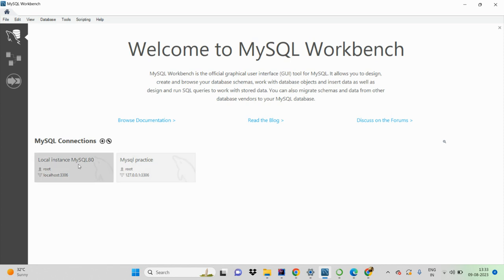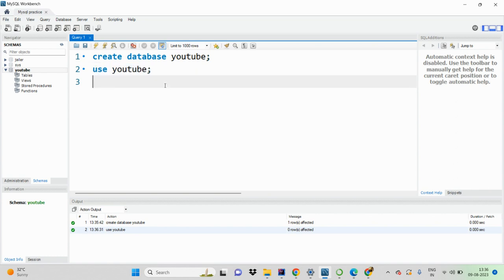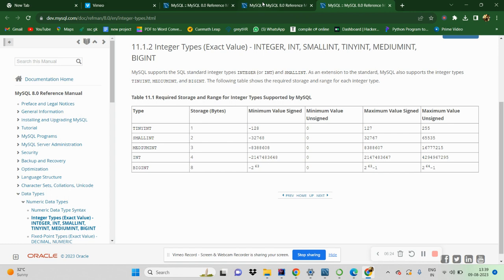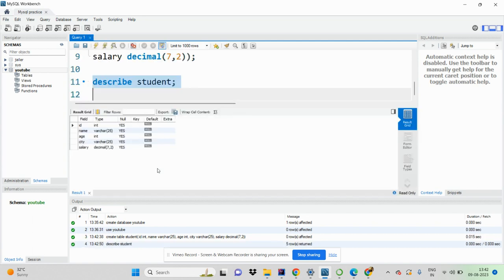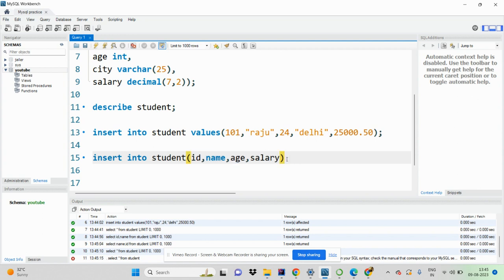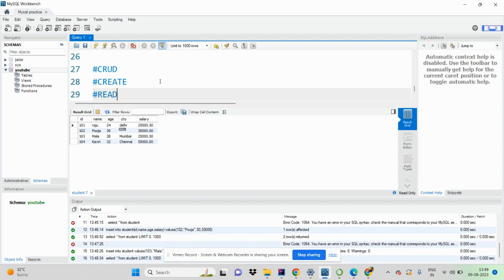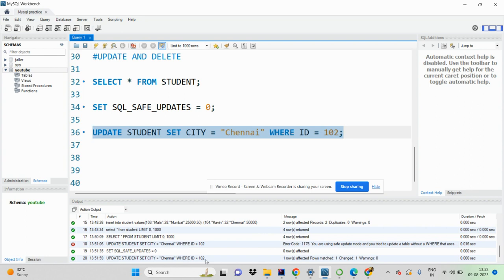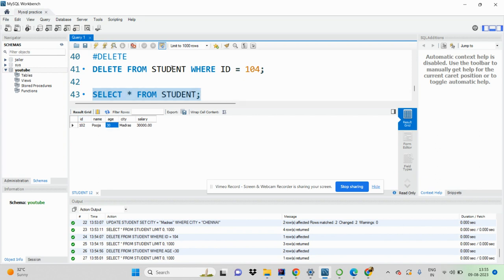MYSQL WORKBENCH Tutorial 👉| How to Install and Set up CRUD in MySQL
MySQL Workbench is a powerful tool that simplifies database management, and understanding how to perform CRUD operations (Create, Read, Update, Delete) is essential for effective database manipulation.

In this step-by-step tutorial, we'll cover:

Installing MySQL Workbench on your system
Setting up a connection to your MySQL database
Creating a sample database for hands-on practice
Demonstrating CRUD operations with real-world examples
Whether you're a budding developer, a data enthusiast, or simply curious about working with databases, this tutorial is designed with you in mind. We break down complex concepts into easy-to-follow steps, ensuring you gain a solid foundation in working with MySQL databases.

By the end of this video, you'll be equipped with the skills to manage databases efficiently and perform CRUD operations seamlessly.

Let's dive into the world of MySQL Workbench and master the art of CRUD operations together! 🚀📊💻